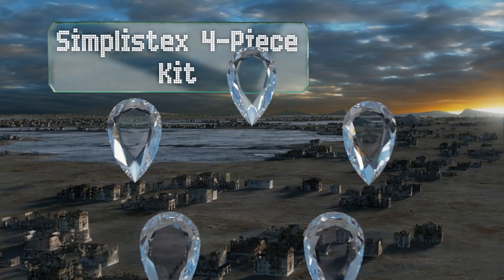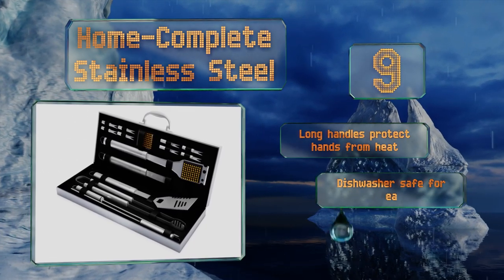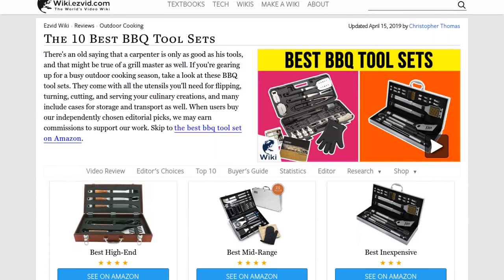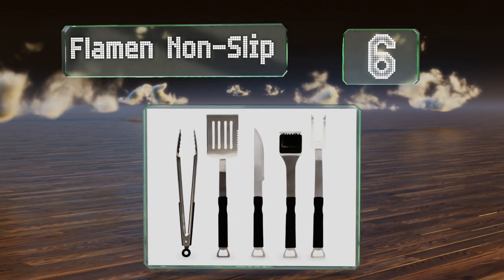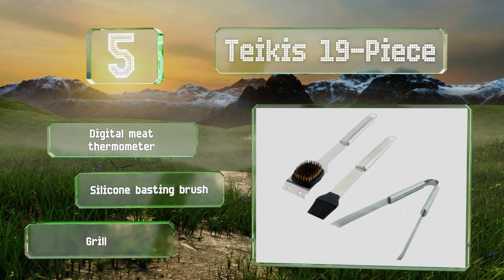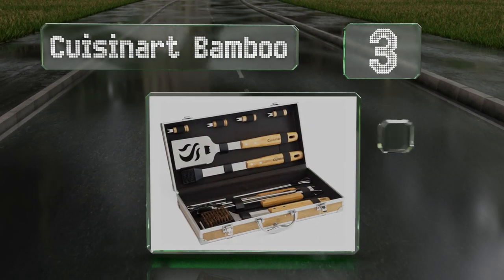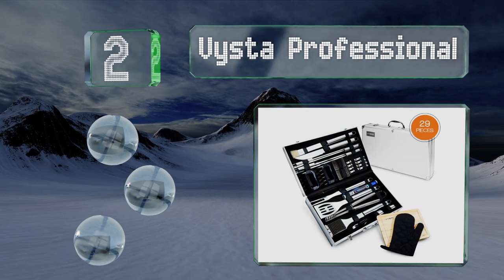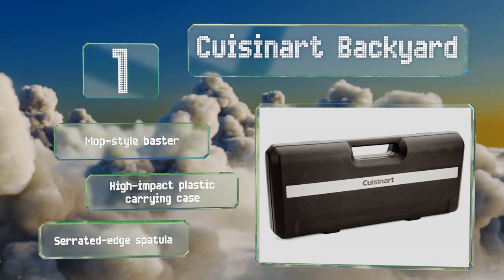10 Best BBQ Tool Sets 2019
Our complete review, including our selection for the year's best bbq tool set, is exclusively available on Ezvid Wiki.

Bbq tool sets included in this wiki include the simplistex 4-piece kit, vysta professional, cuisinart cgs-134, home-complete stainless steel, mr. bar-b-q forged, teikis 19-piece, mr. bar-b-q 94001x, flamen non-slip, cuisinart backyard, and cuisinart bamboo.

Bbq tool sets are also commonly known as bbq tools, grill sets, grilling utensils, and grill tools.